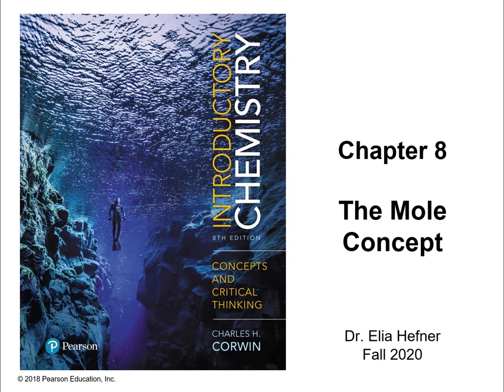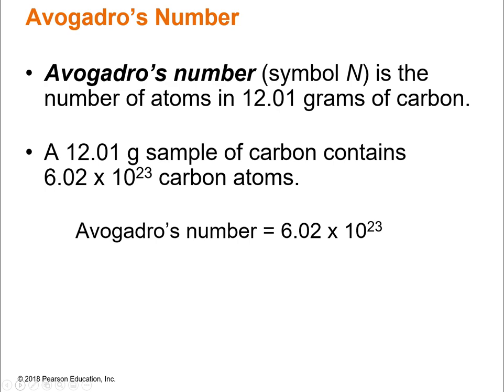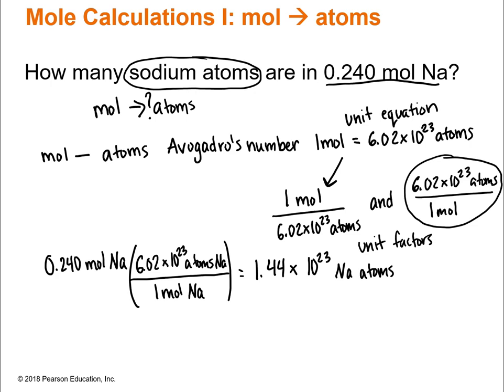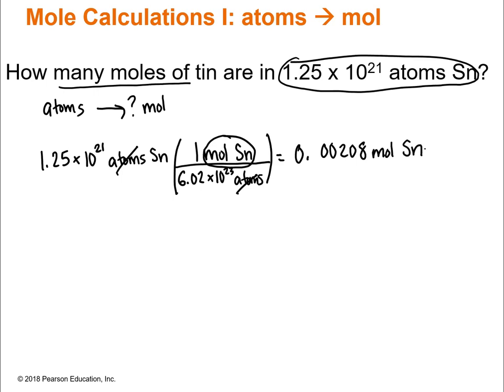Fall 2020 - CHEM 103 - Chapter 8 The Mole Concept